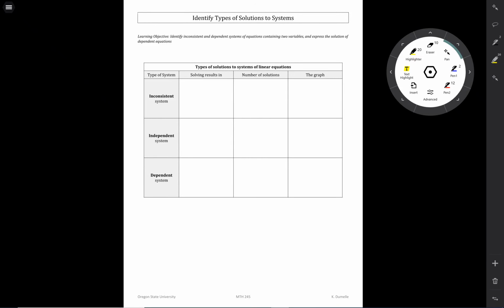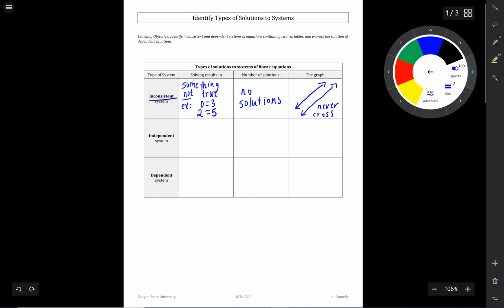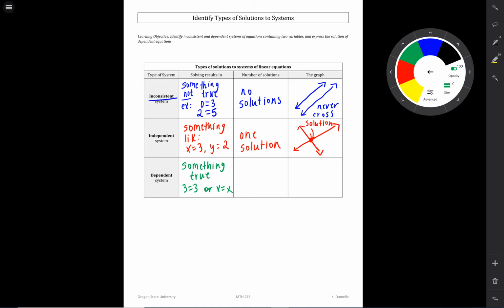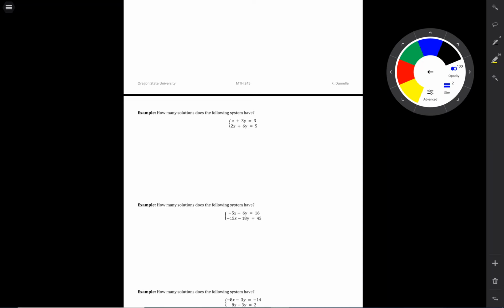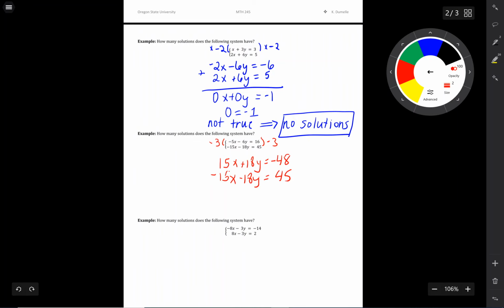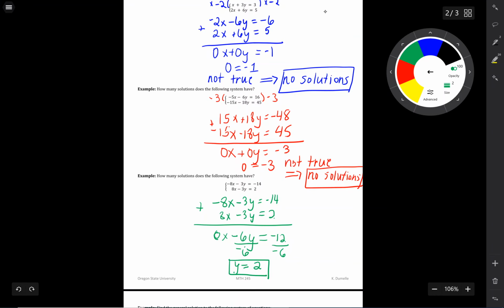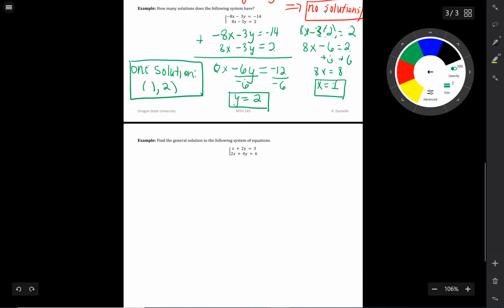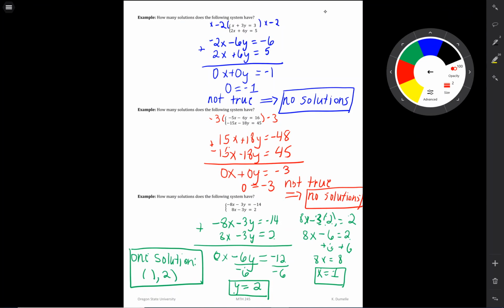Math 245 - Lesson 4